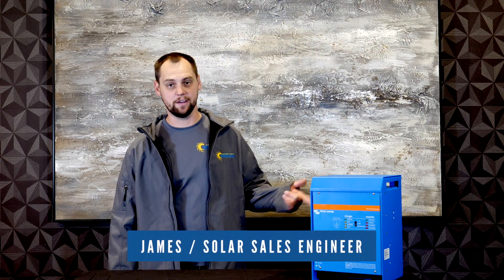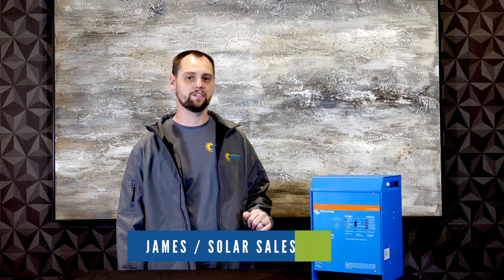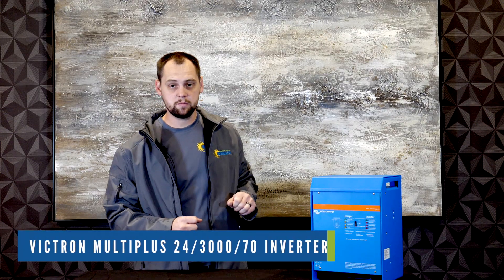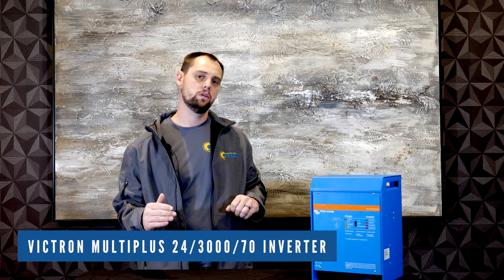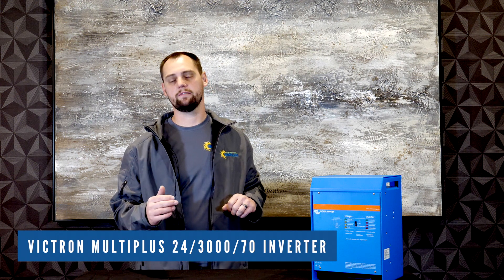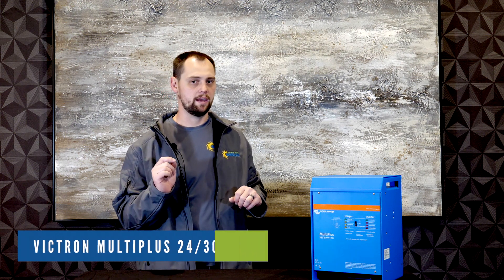Victron Energy MultiPlus 3000 Watt 24 Volt Inverter (24/3000/70) Overview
Victron Energy MultiPlus 3000 Watt 24 Volt Inverter & 70 Amp Battery Charger (24/3000/70)